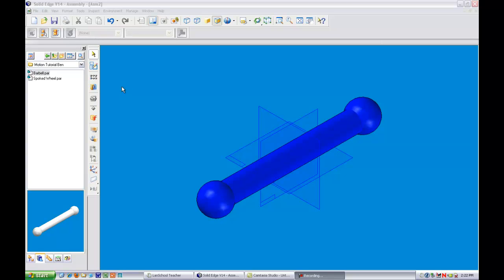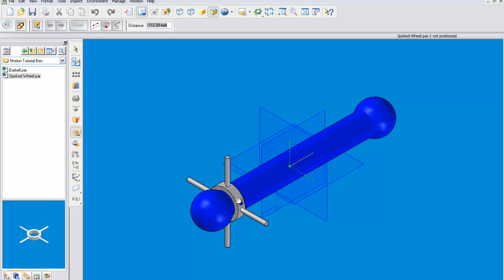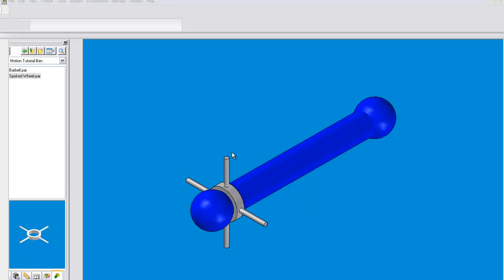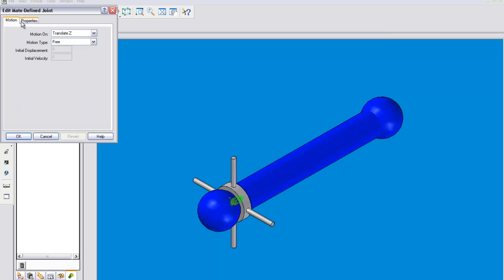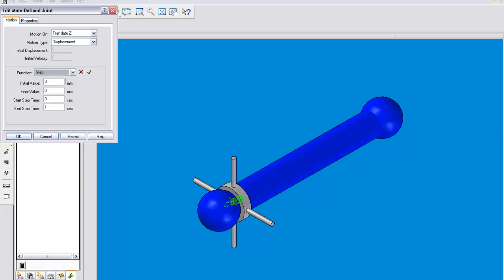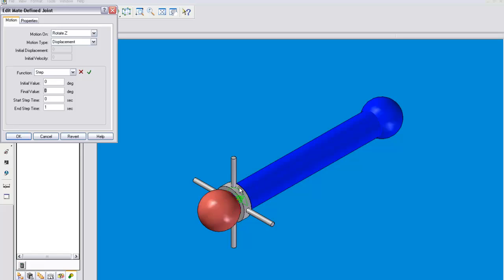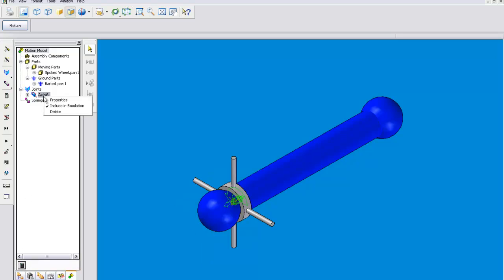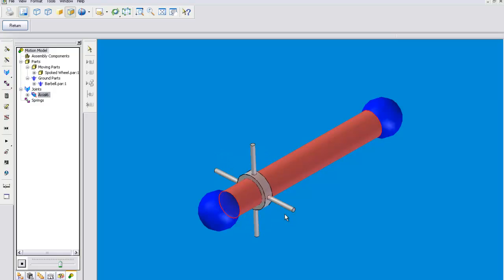Axial Joint Motion Tutorial for Solid Edge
Axial Joint Motion Tutorial for Solid Edge by Ben Cole at Chippewa Hills High School